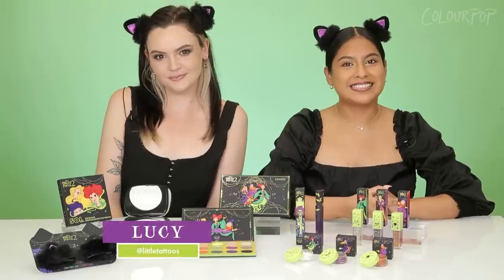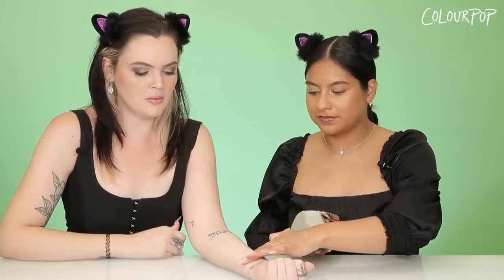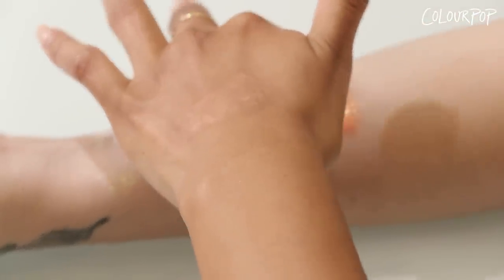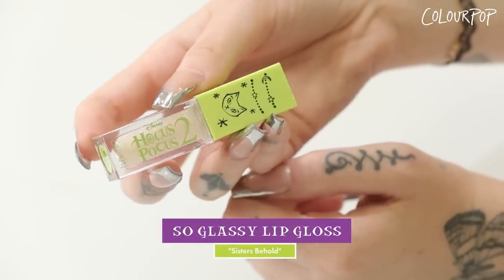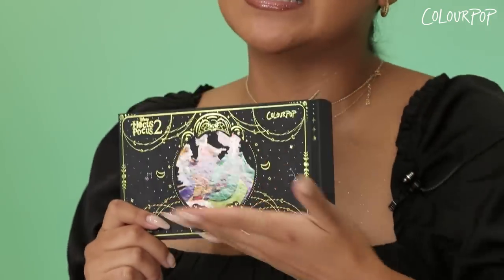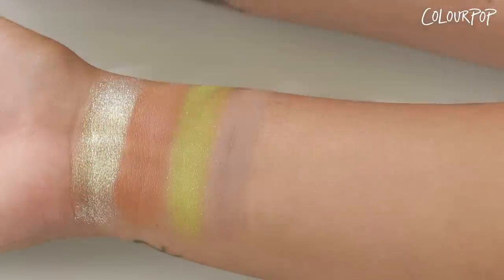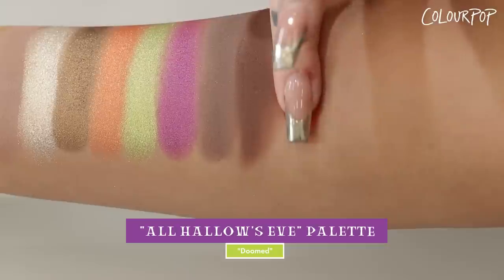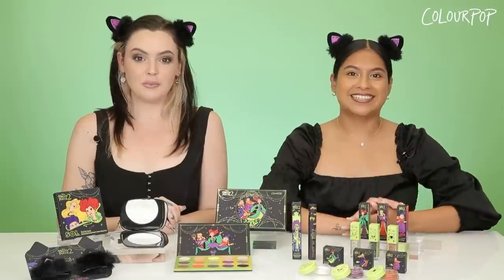Disney’s Hocus Pocus 2 Swatch Party @ ColourPop HQ with Lucy and Teresa from the ColourPop Team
We’re back, witches! 🌙✨ Celebrate the return of the Sanderson Sisters with @littletattoos and @terii_sanchez from the ColourPop team exploring the full Disney Hocus Pocus 2 and ColourPop Collection! Launching 9/22 at 10am PT!

HocusPocus2, an original movie event, streaming September 30 on DisneyPlus

Beauty That Doesn't Break The Bank | ColourPop Cosmetics founded in 2014, we pride ourselves on being wallet friendly and bunny approved.